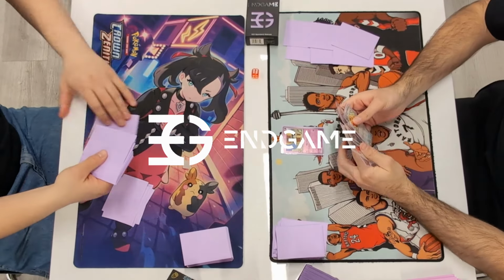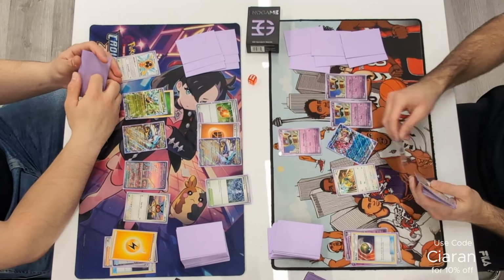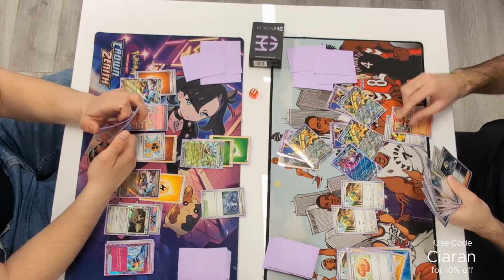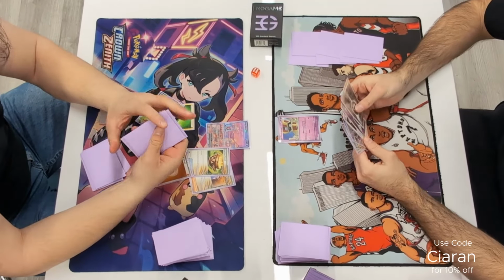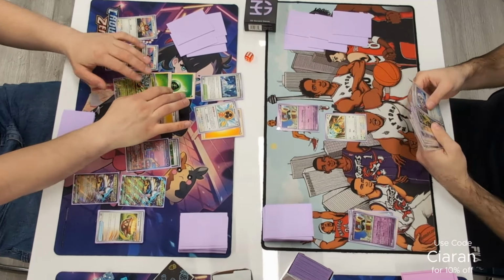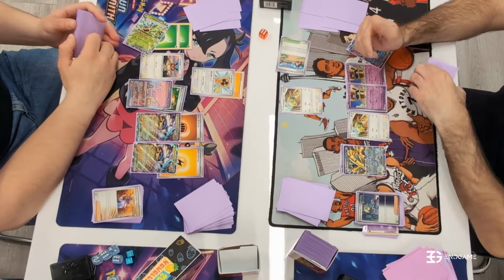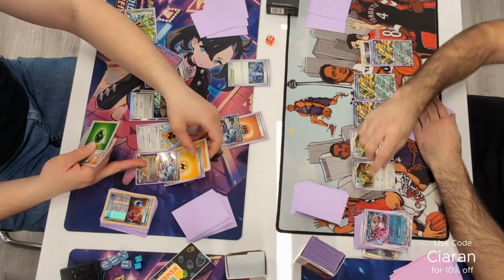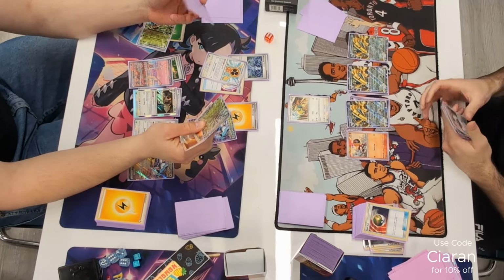Raging Bolt Vs Gholdengo ex - Pro Pokémon TCG Journey Together Tabletop Gameplay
In todays video I play a best of 3 match between two of the strongest decks in the Journey Together format. I am playing the Gholdengo ex deck and fellow Canadian Jackson Ford is on the Raging Bolt deck. Let me know what you guys think of these decks and which ones you want to see next!

Bolt List:
Pokémon: 21
4 Teal Mask Ogerpon ex TWM 25
3 Hoothoot SCR 114
3 Noctowl SCR 115
3 Raging Bolt ex TEF 123
2 Fan Rotom SCR 118
1 Squawkabilly ex PAL 169
1 Mew ex MEW 151
1 Latias ex SSP 76
1 Fezandipiti ex SFA 38
1 Slither Wing PAR 107
1 Cornerstone Mask Ogerpon ex PRE 58

Trainer: 27
4 Professor Sada's Vitality PAR 170
1 Crispin SCR 133
1 Iono PAL 185
1 Boss's Orders PAL 172
4 Nest Ball SVI 181
4 Ultra Ball SVI 196
3 Earthen Vessel PAR 163
2 Energy Retrieval SVI 171
1 Pal Pad FLF 92
1 Night Stretcher SFA 61
1 Prime Catcher TEF 157
1 Bravery Charm PAL 173
2 Area Zero Underdepths SCR 131
1 Jamming Tower TWM 153

Energy: 12
6 Grass Energy SVE 9
3 Lightning Energy SVE 12
3 Fighting Energy SVE 14

Gholdengo List:

Pokémon: 17
4 Gimmighoul SSP 97
4 Gholdengo ex PAR 139
3 Dunsparce PAL 156
2 Dudunsparce TEF 129
1 Charcadet SSP 32
1 Ceruledge ex SSP 36
1 Munkidori TWM 95
1 Fezandipiti ex SFA 38

Trainer: 31
4 Arven OBF 186
2 Ciphermaniac's Codebreaking TEF 145
2 Boss's Orders PAL 172
4 Buddy-Buddy Poffin TEF 144
4 Nest Ball SVI 181
4 Superior Energy Retrieval PAL 189
3 Ultra Ball SVI 196
2 Counter Catcher PAR 160
1 Earthen Vessel PAR 163
1 Night Stretcher SFA 61
1 Energy Search Pro SSP 176
1 Technical Machine: Evolution PAR 178
1 Rescue Board TEF 159
1 Vengeful Punch OBF 197

Energy: 12
4 Metal Energy SVE 16
1 Lightning Energy SVE 12
2 Fire Energy SVE 10
1 Water Energy SVE 11
1 Grass Energy SVE 9
1 Fighting Energy SVE 14
1 Psychic Energy SVE 13
1 Darkness Energy SVE 15